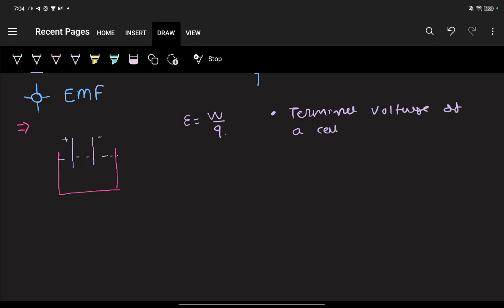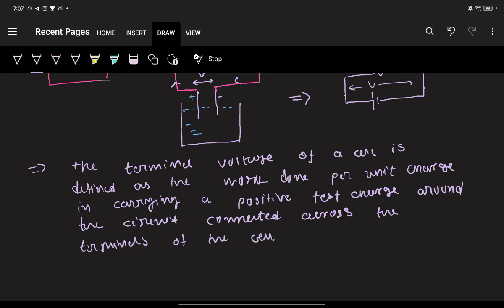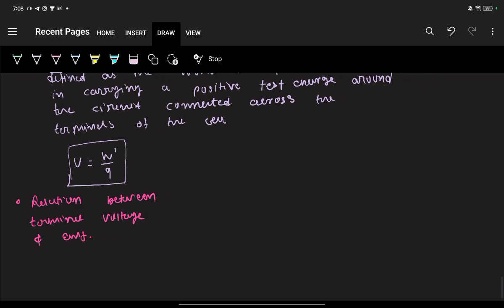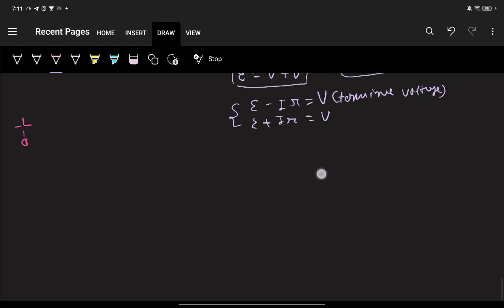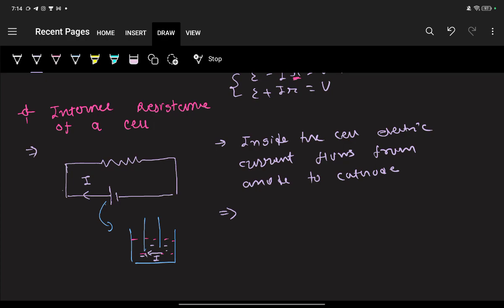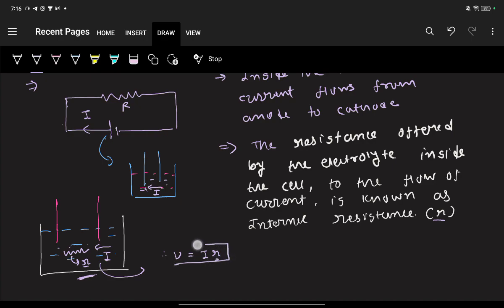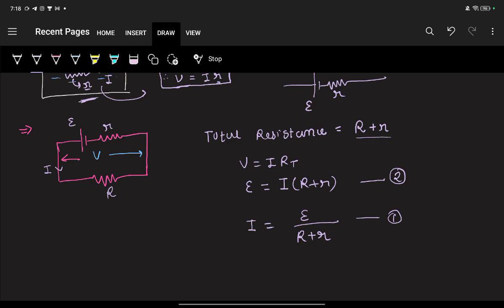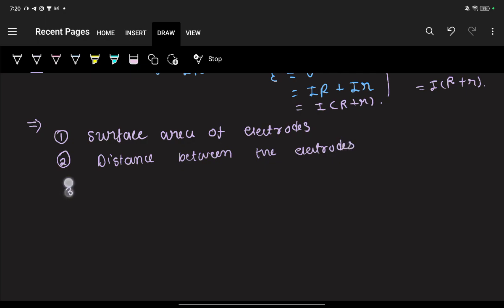emf terminal voltage and internel resistance icse board